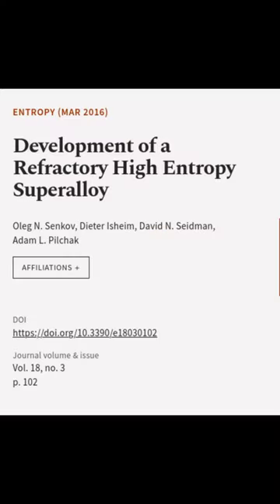Development of a Refractory High Entropy Superalloy | RTCL.TV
### Keywords ###

### Article Attribution ###
Title: Development of a Refractory High Entropy Superalloy
Authors: Oleg N. Senkov, Dieter Isheim, David N. Seidman ,and Adam L. Pilchak
Publisher: MDPI AG
DOI: 10.3390/e18030102

### Video Timestamps ###
0:00:00 - Summary
0:00:41 - Title
0:00:46 - End